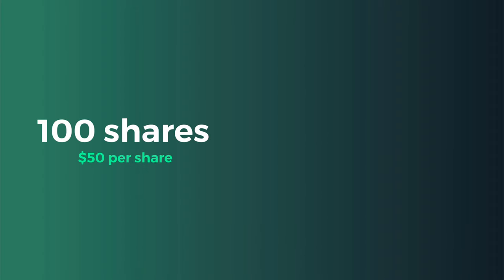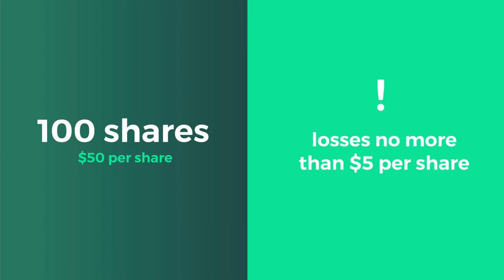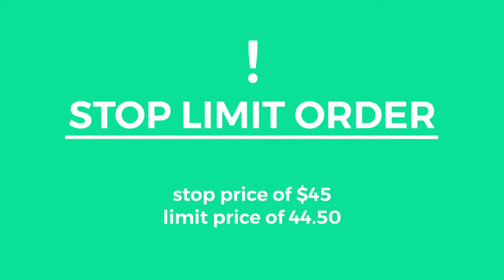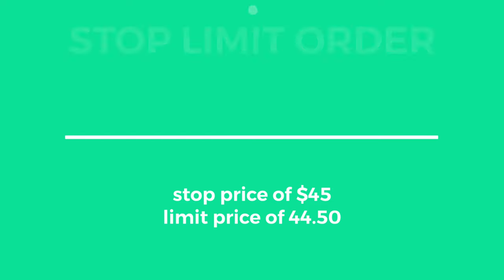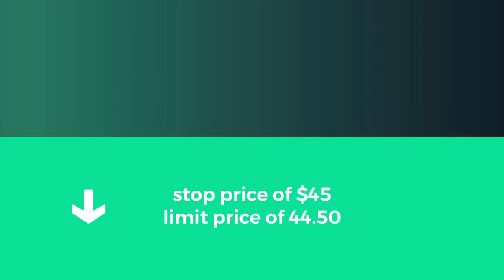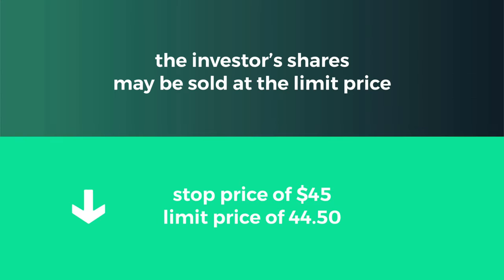What Is A Stop Limit Order and How Is It Used?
Do you know what a stop-limit order is and how it is used in trading? Watch as Adam explains what you need to know about stop-limit orders in order to better know how to use them while trading.